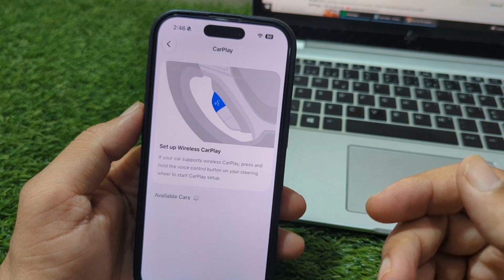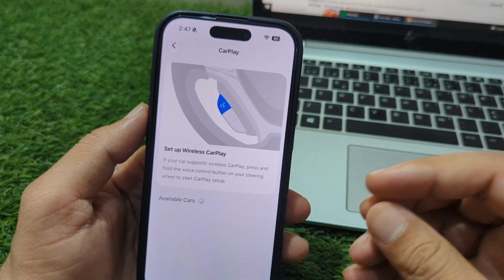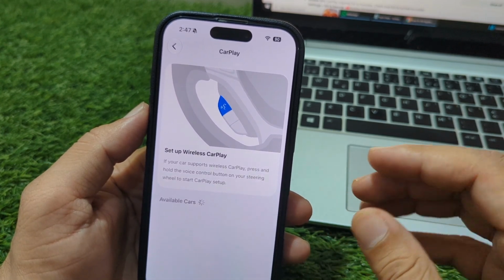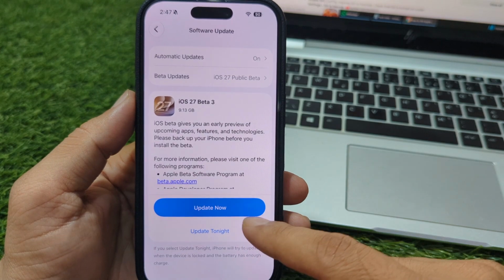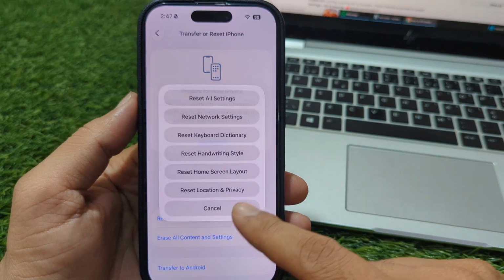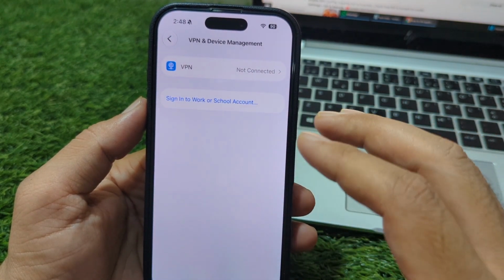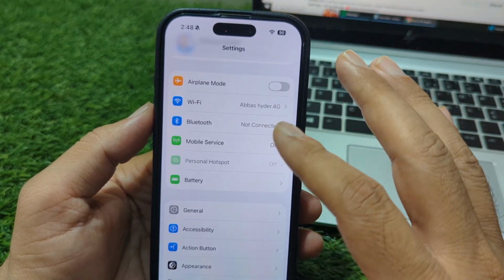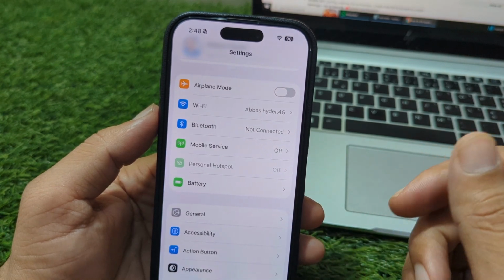How To FIX Apple CarPlay Not Connecting On iPhone! (2026)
Apple CarPlay not connecting? Black screen? "CarPlay unavailable"?

Don't panic. In this video I’ll show you 8 working fixes to get Apple CarPlay working again on ANY iPhone with ANY car in 2026.
Works with iPhone 15, 14, 13, 12, 11, XS + Honda, Toyota, Ford, BMW, Tesla adapter and more.

**8 Fixes we’ll cover:**
0:00 Intro - Why CarPlay stops connecting
0:22 Fix 1: Check cable + USB port - 90% of issues
0:50 Fix 2: Turn Siri ON + Allow CarPlay while locked
1:20 Fix 3: Forget device + Re-pair CarPlay
1:50 Fix 4: Reset Network Settings safely
2:20 Fix 5: Update iOS + Car infotainment system
2:50 Fix 6: Enable CarPlay in Screen Time restrictions
3:20 Fix 7: Wireless CarPlay Bluetooth + WiFi fix
3:50 Fix 8: Last resort - Factory reset CarPlay

**Quick test:** Try a new Apple-certified cable first. Most "not connecting" issues are the cable.